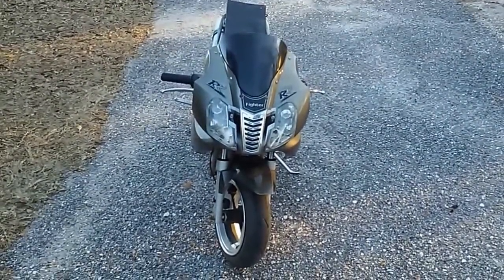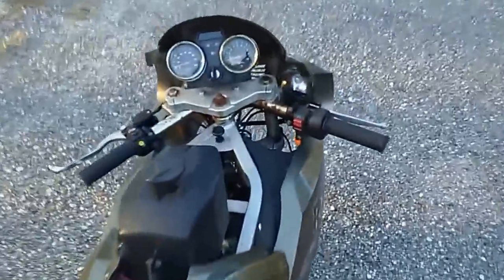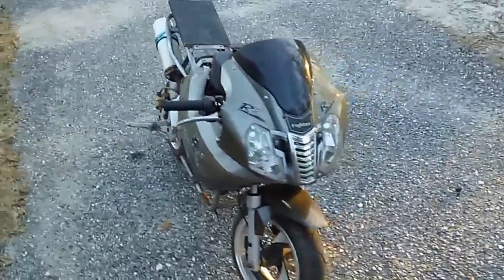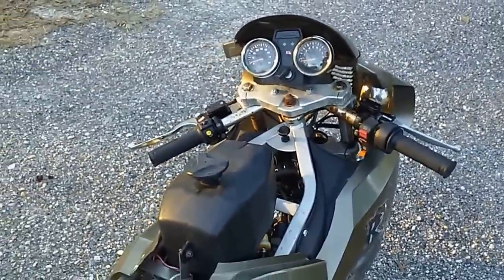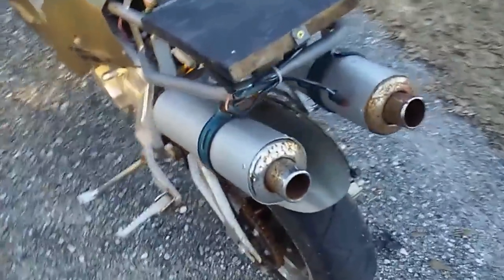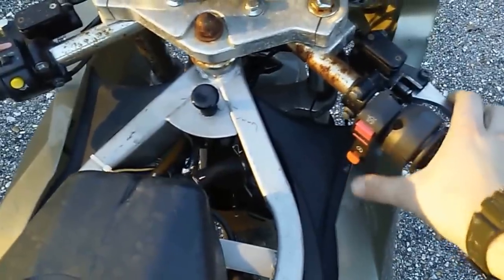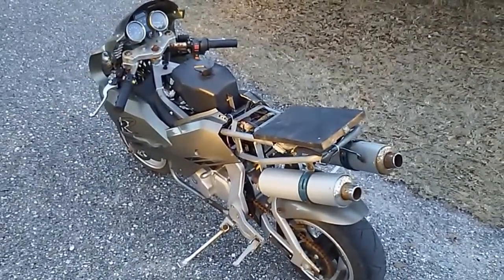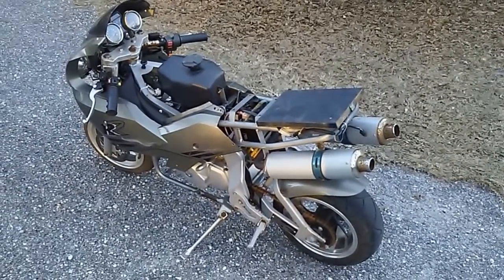X22 Fighter Super Pocket Bike - 55+ mph!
This is a video of the X22 Super Pocket Bike. It's got a 4-stroke, 110cc engine with automatic transmission, front and rear hydraulic brakes, headlights, turn signals, taillight (mine is missing), and horn. Mine is missing some of the plastic, but it's still super-fast. Goes over 55mph with an adult on it.

I try not to put music over the engine sound since so many videos I've seen do that. I think the engine itself is "music" enough during the video. Sorry that the audio isn't better, though.

Music at the end of the video is "Ride With Me" by Decyfer Down from their "Crash" album.